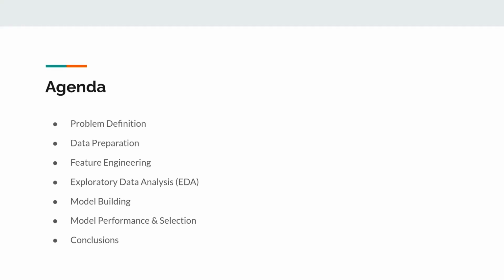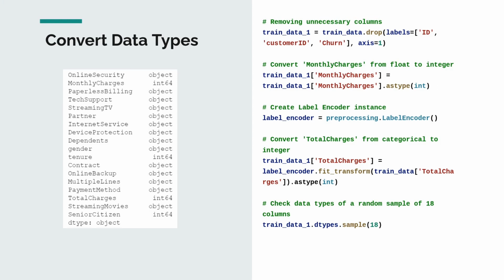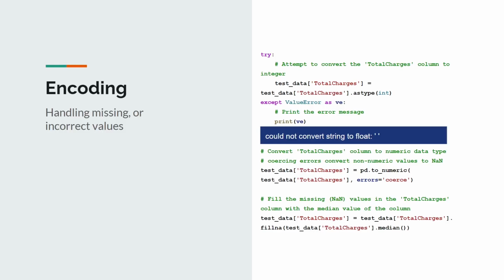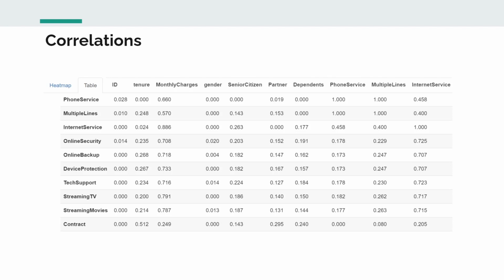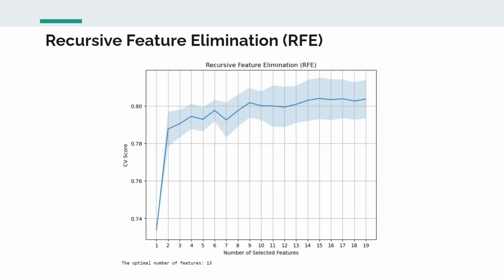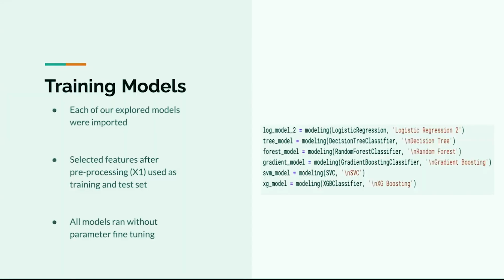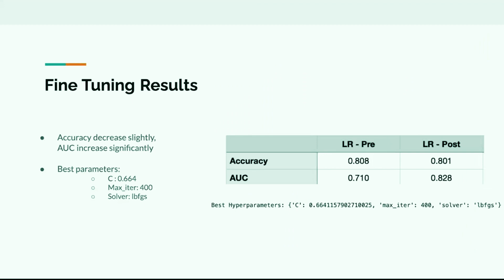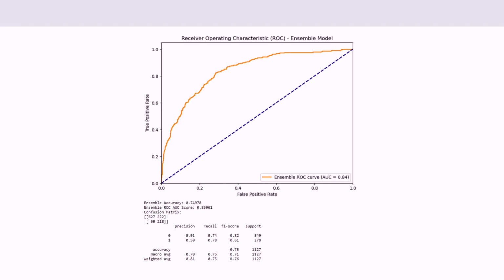Customer Churn Prediction - A Machine Learning Model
Final Capstone Project
MAP 6690 - Machine Learning for Data Science
2023 Summer
The classifier machine learning model highlighs the importance of churn prediction, and how advanced analytics techniques are reshaping the way organizations approach customer relationship management. This can have significant financial implications, as acquiring new customers typically costs more than retaining existing ones.